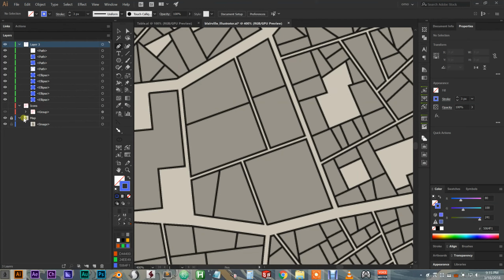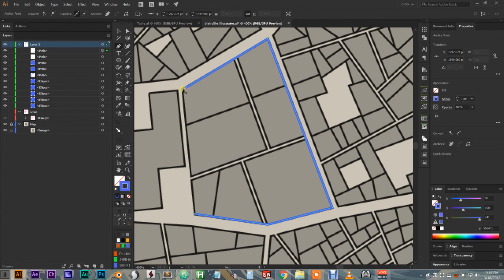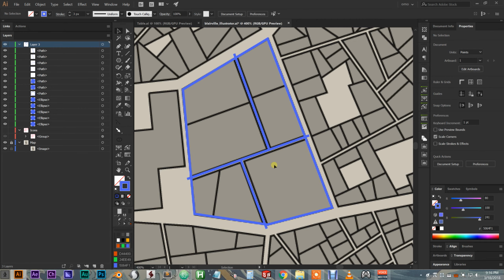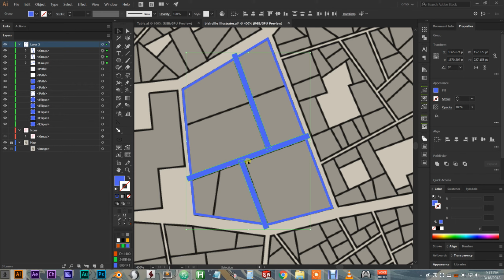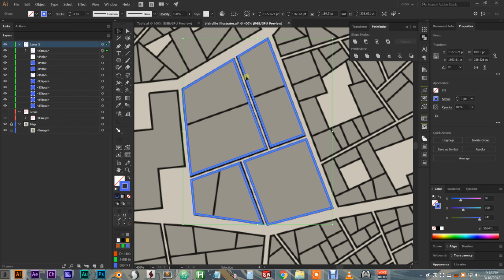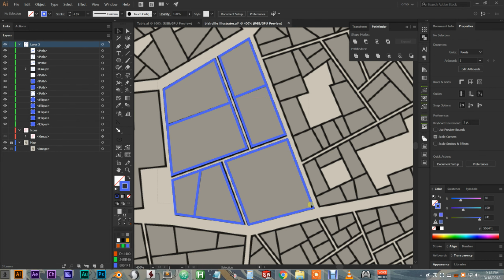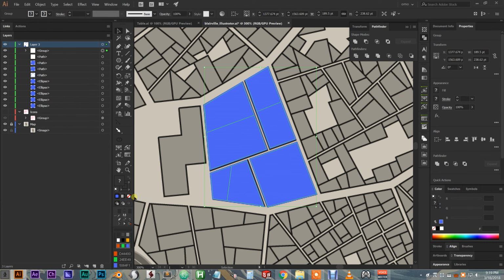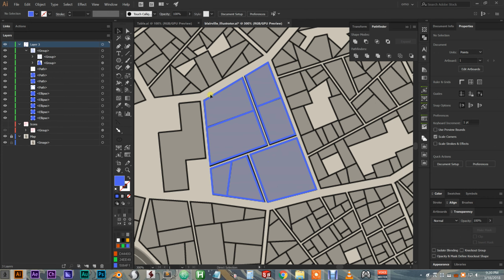City Maps - Buildings